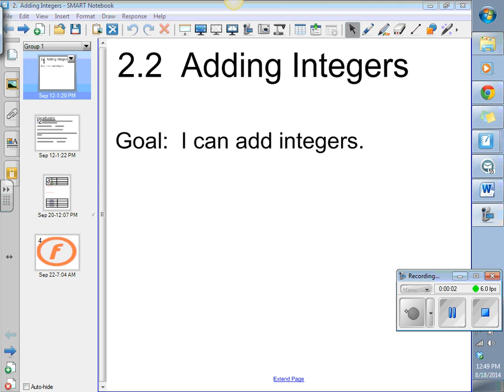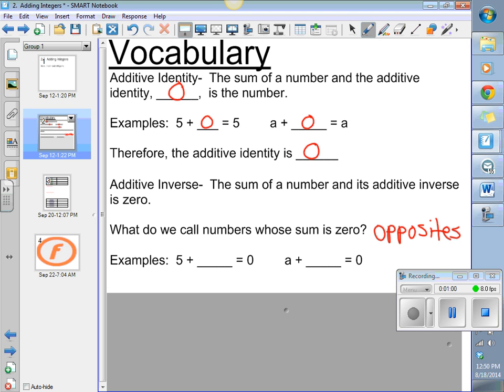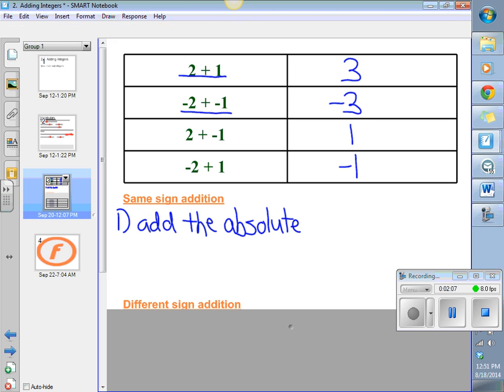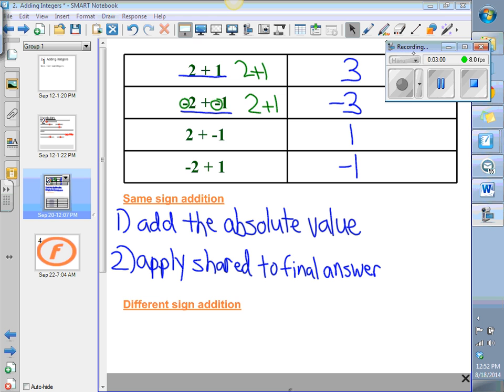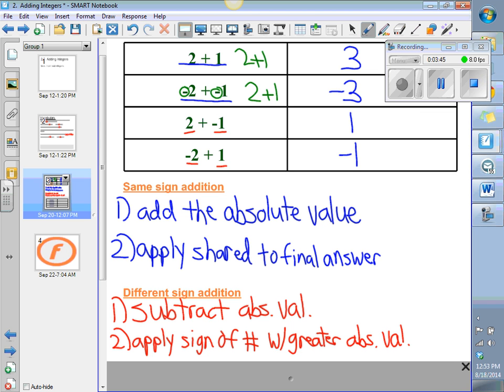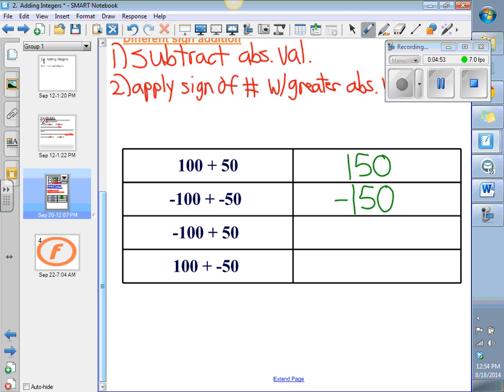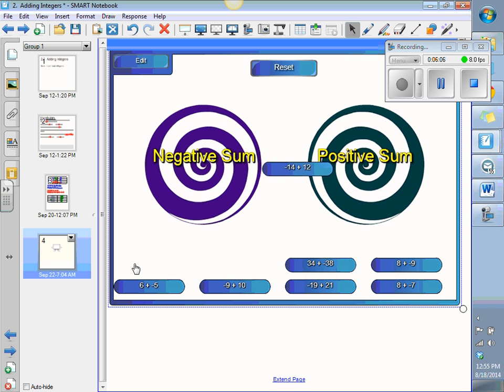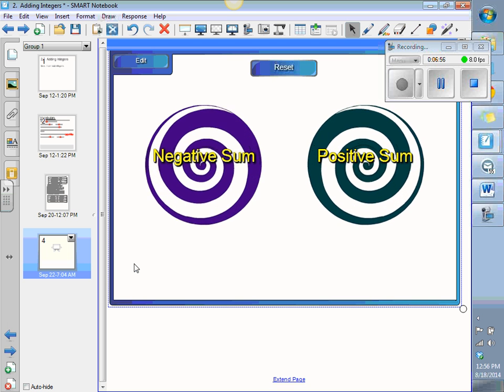MM Number Systems 2. Adding Integers